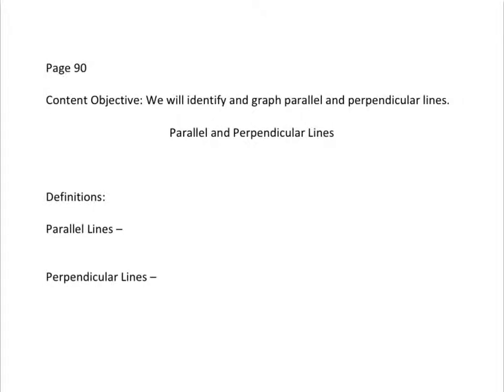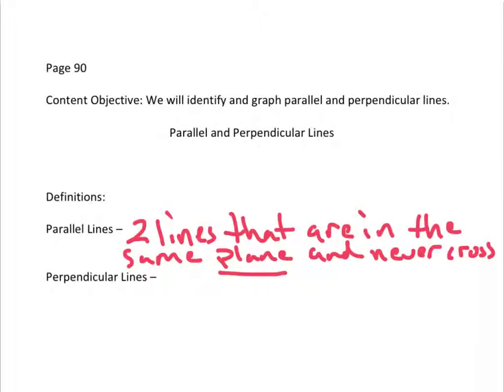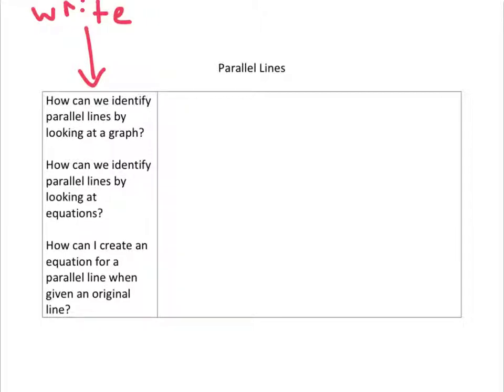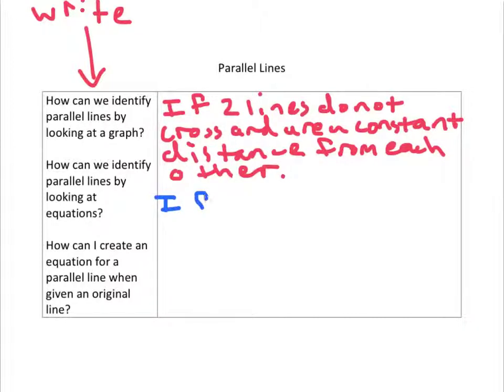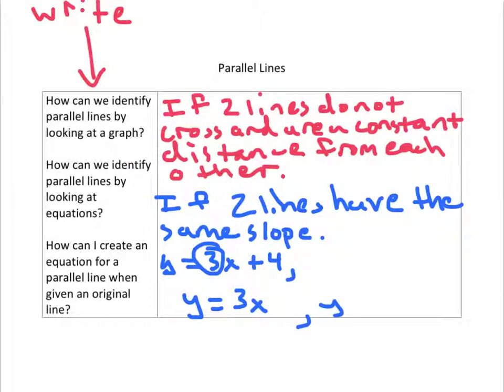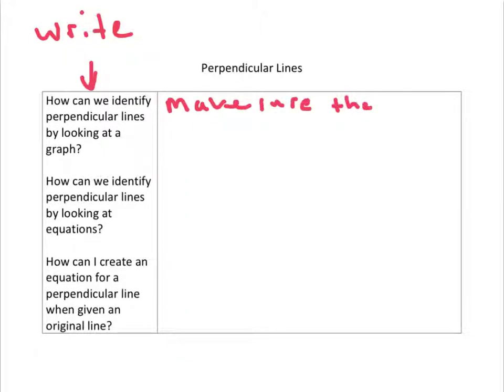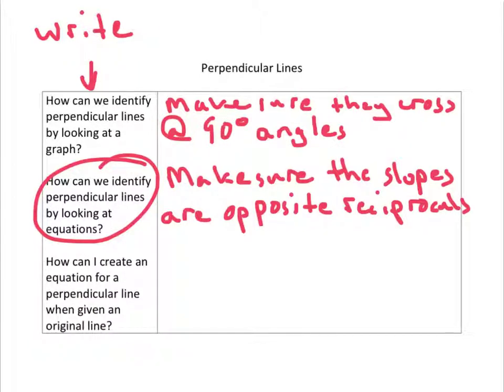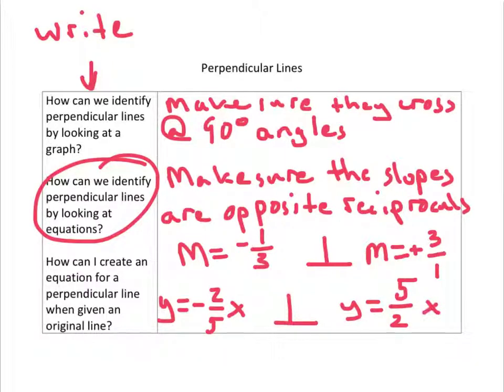Week 14 Video 2 - Parallel and Perpendicular